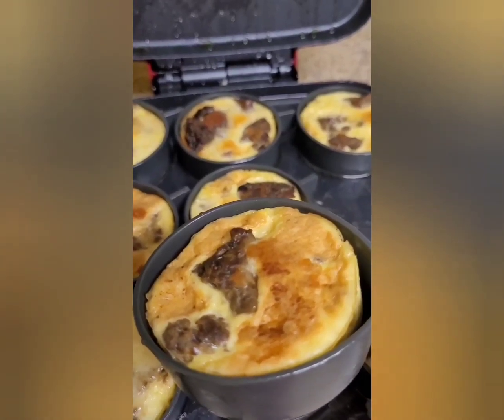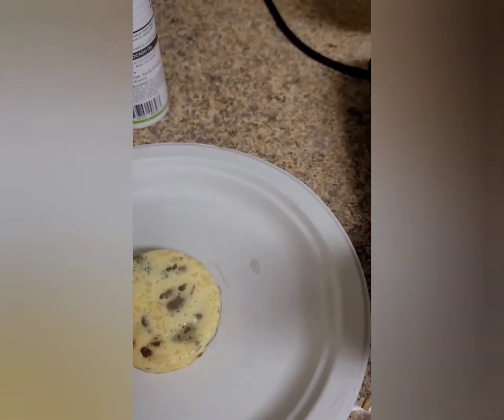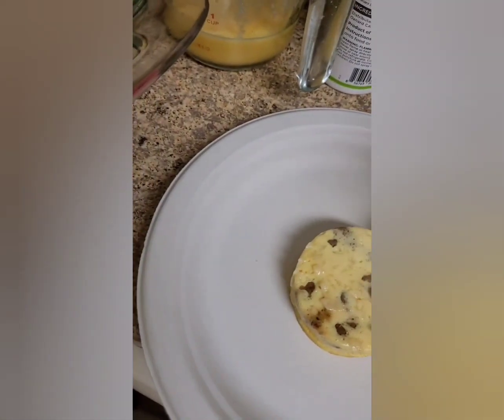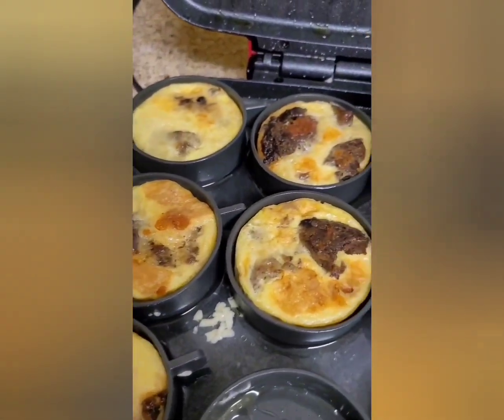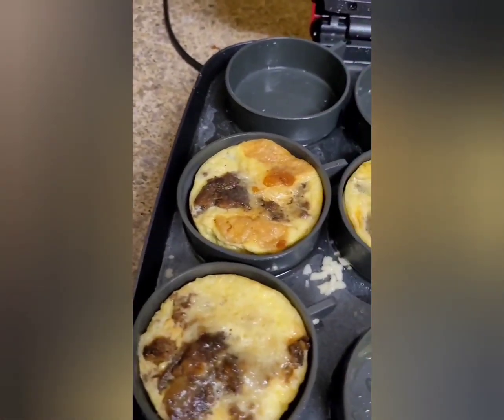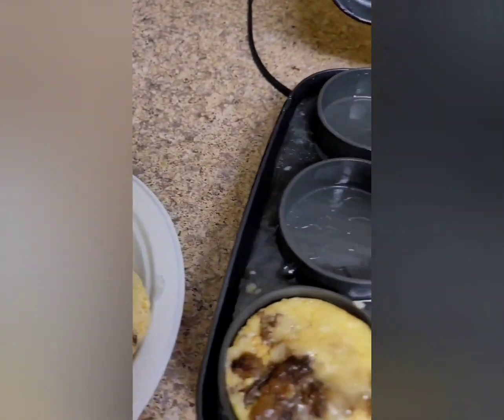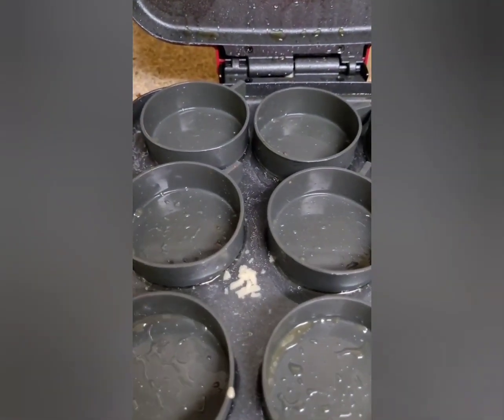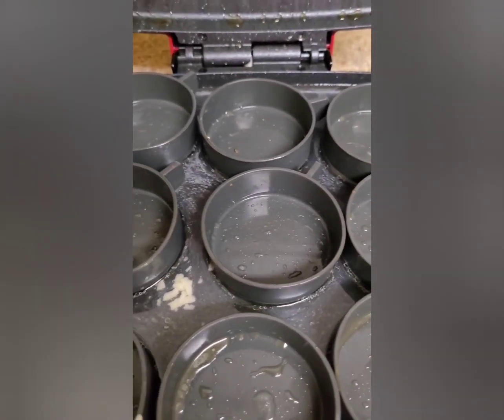This lazy cook making egg bites🥚